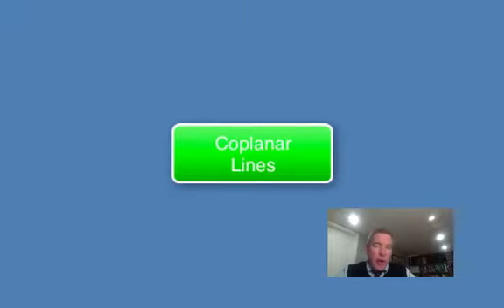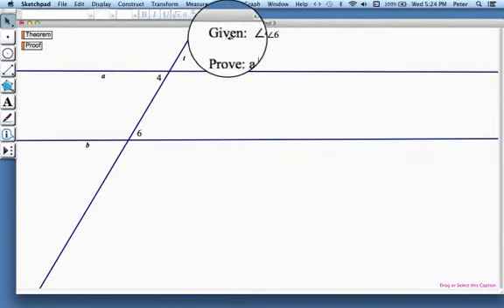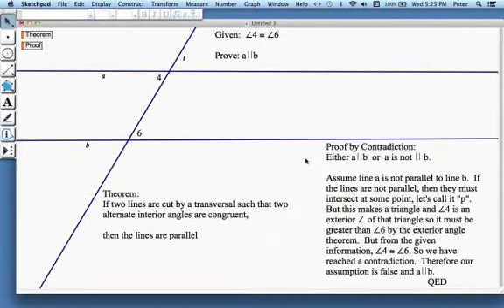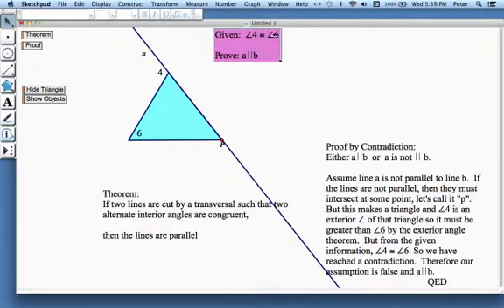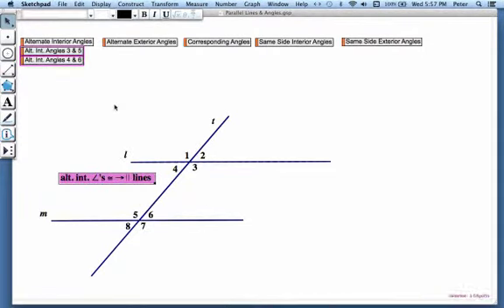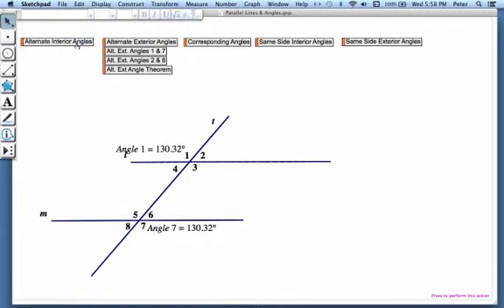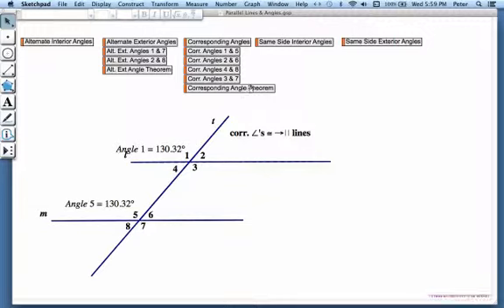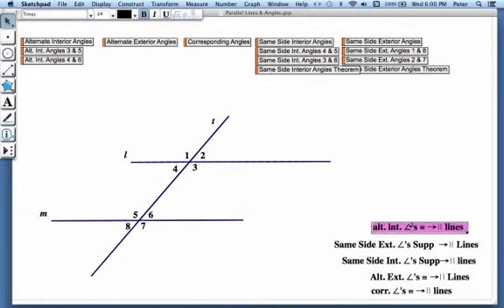GeoVideo 5.2 (part b)